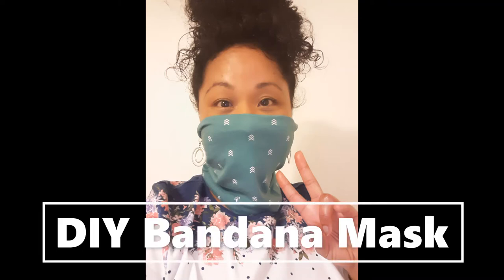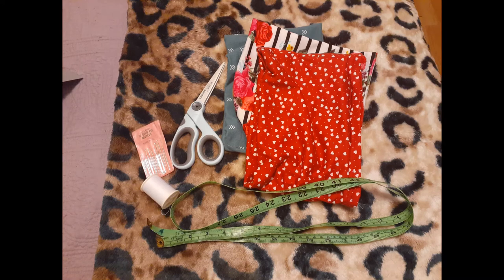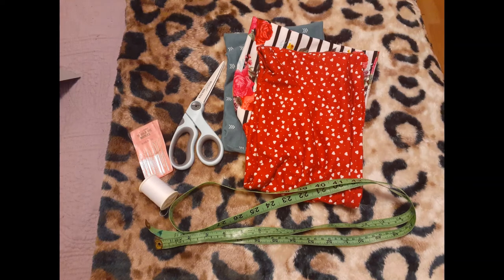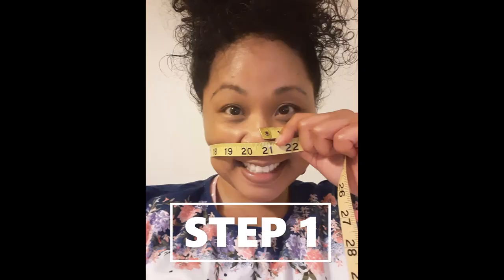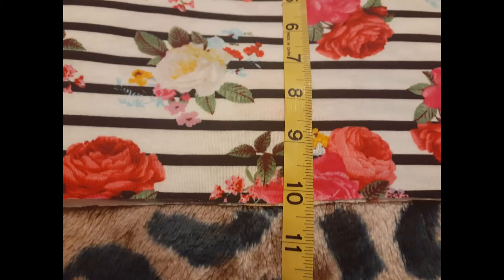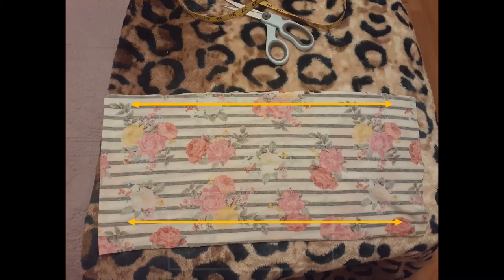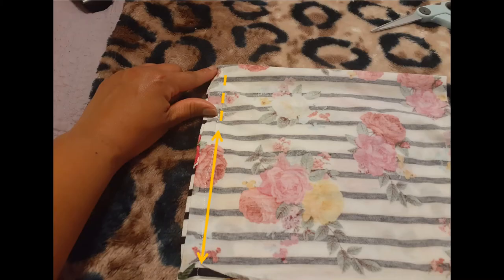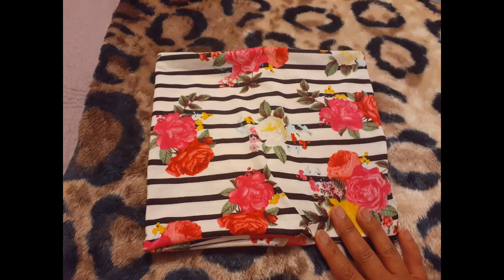DIY Mask Bandana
DIY Bandana Mask
A quick & easy Sunday project

Estimate time: 30minutes (Easy)
What you will need:
-Knit Fabric or T-shirt
-Scissors
-Measuring tape
-Sewing machine or Needle & thread
Extra** Lining or Filter material for extra protection